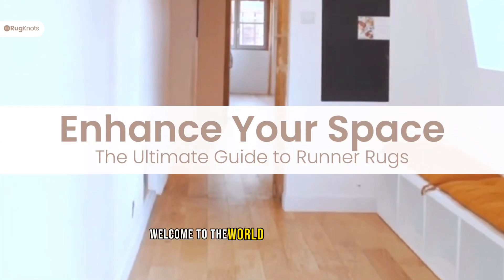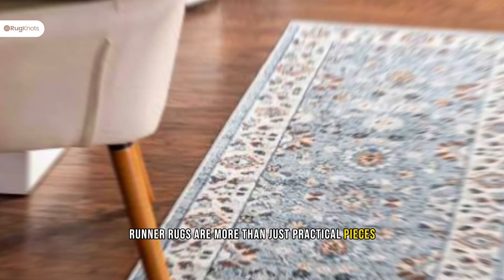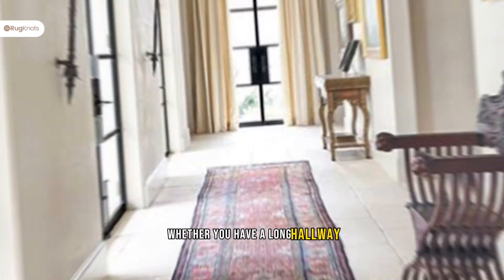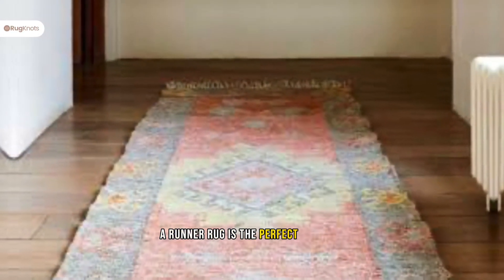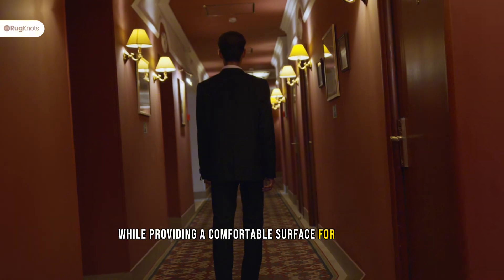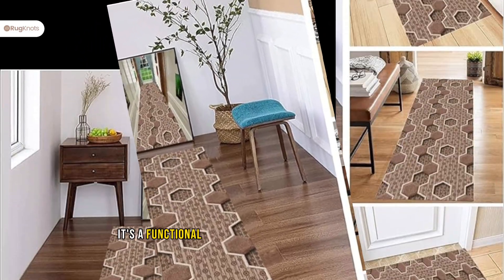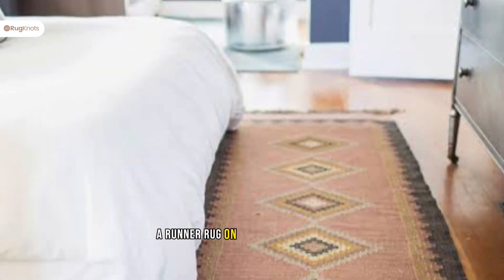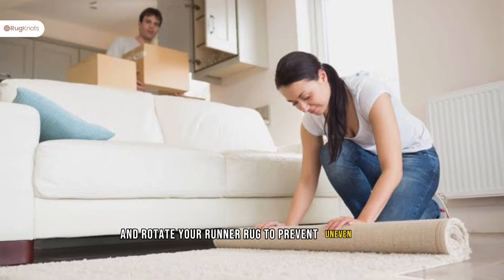In the race of décor, a runner rug scores more.